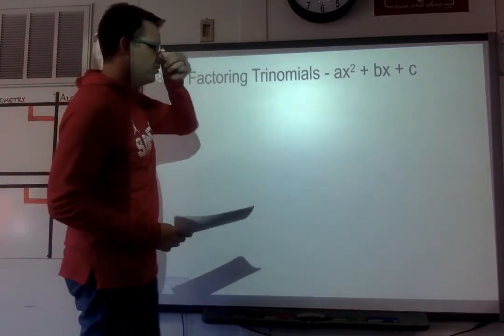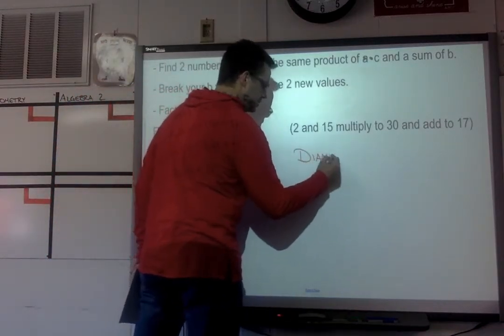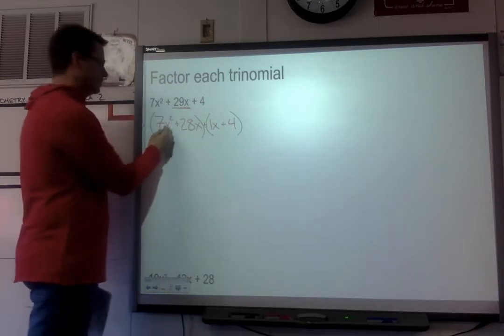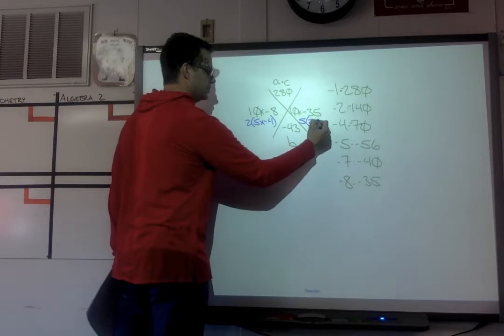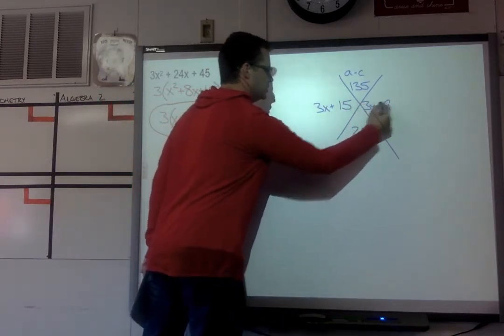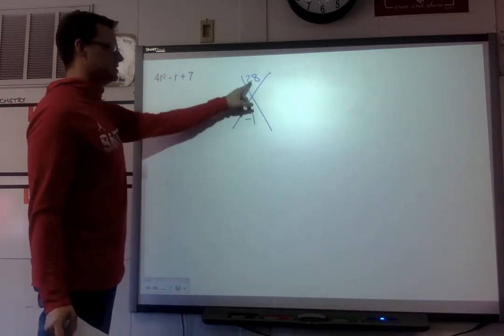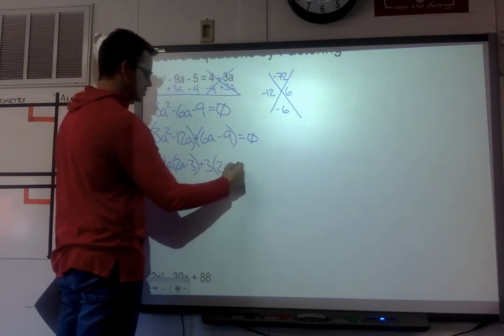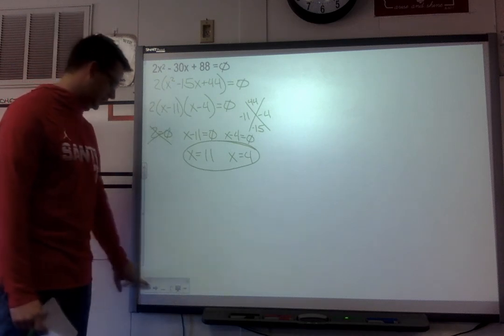Algebra 1 - 8.4 - Factoring Trinomials with a Coefficient Other Than 1